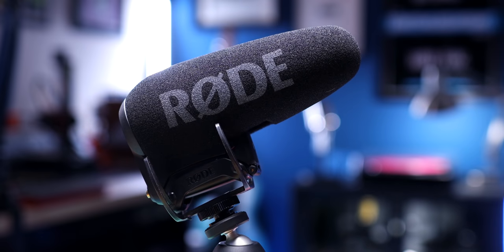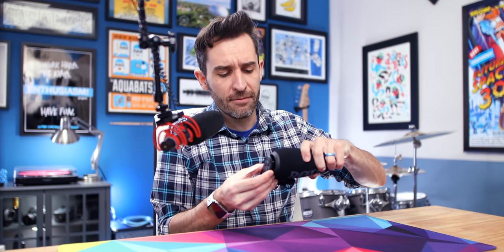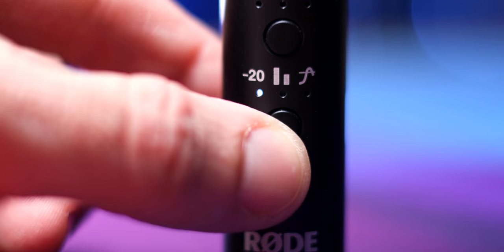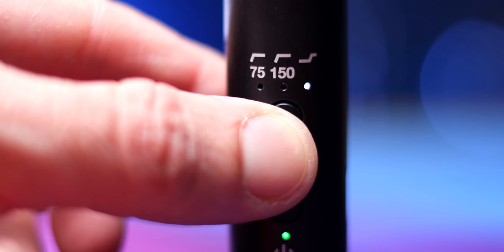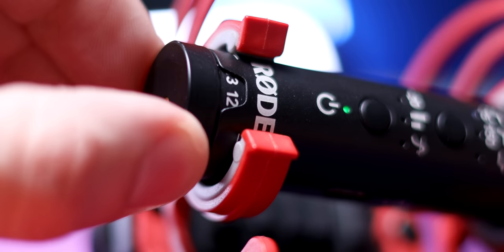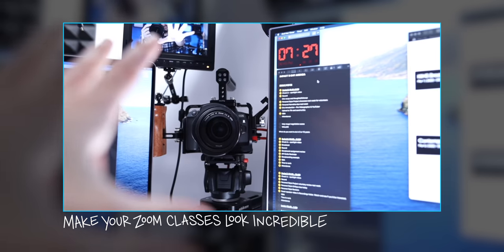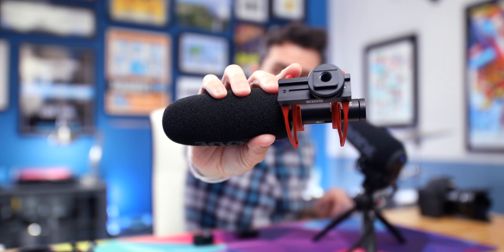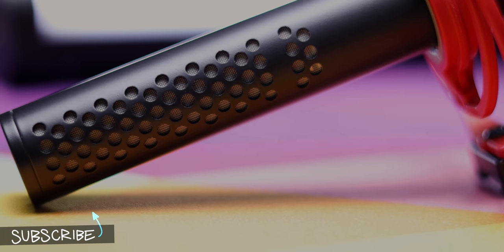Rode Videomic NTG vs Pro Plus: Which is the Best Mic for You?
Which Rode Videomic is right for you? This video compares the Videomic NTG against the Pro Plus and explains why after three years of using the Plus, I've come to personally prefer the NTG.

It was sent as a gift with no commitment or expectation to make a video. I've just been using it since then and really like it. So if you saw that pop up and were wondering why, that's why. 👍

•Time Markers:
0:00 - Intro to the Videomic NTG
1:31 - The Best Value
2:17 - Design & Build Quality
2:50 - Volume Pad
3:29 - Safety Channel
4:25 - EQ & Filters
4:54 - Battery Life (The Plus Wins)
6:19 - Removable Cables & Auto Power
7:01 - Charging Improvements
8:19 - USB Functionality (Awesome Feature)
9:02 - The Best Feature - Gain Control
10:50 - Comparison Tests
12:06 - Cable Management Feature
12:26 - Adjustable Positioning
13:13 - Rode Wireless Go Compatibility
14:17 - Conclusion

Episode 225: Rode Videomic NTG vs Pro Plus: Which Mic is Best?